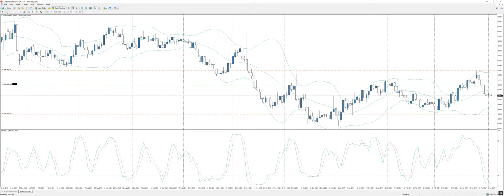How does PTT Work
In this video I show how the Part Time Trader method works and how it can be traded both manually and automatically via the included EA.